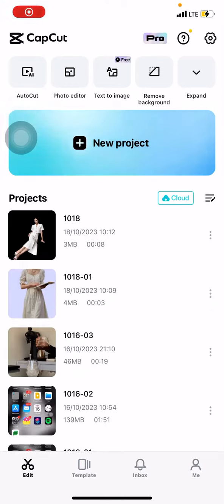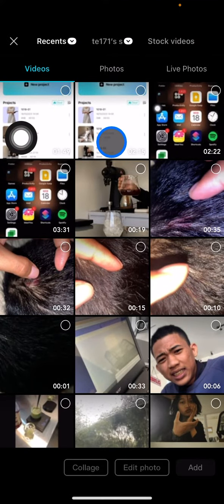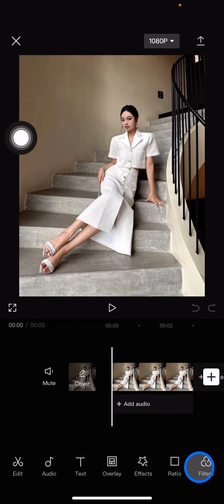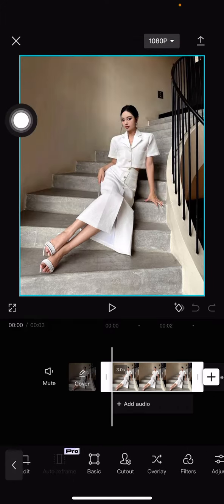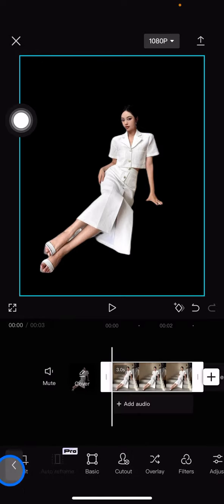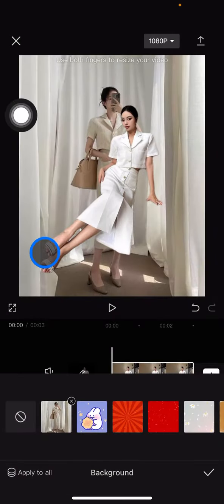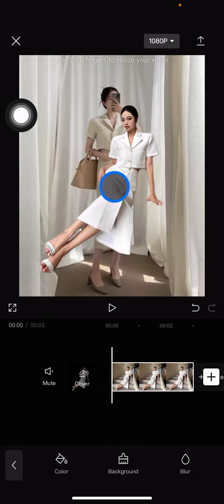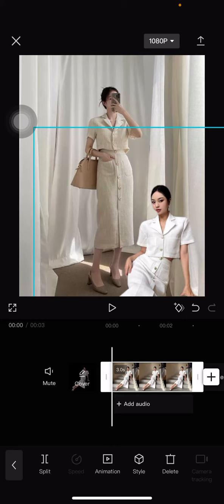~ Discover the Secret to Adding Backgrounds in CapCut on iPhone!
Are you ready to elevate your video editing skills? In this tutorial, we will reveal the secret to adding backgrounds in CapCut on your iPhone. Whether you're new to video editing or a seasoned pro, this step-by-step guide will help you create stunning videos with ease.

Adding backgrounds in CapCut on iPhone is simpler than you think. First, open the CapCut application and start a new project. You can either select a new photo or video or work with an existing one. Once your media is selected, it's time to remove the original background. Activate the clip, explore the tools at the bottom, and use the cut-out feature to remove the background. It's that easy!

Now that the background is removed, you can add a new one. Navigate to the canvas tools, select your desired background from your device, and apply it to your project. Adjust the position and size of your object to create the perfect composition. With just a few taps, you can transform your videos and photos with beautiful backgrounds.

Throughout this tutorial, we'll provide tips and tricks to make the process even smoother. By the end, you'll be able to confidently add backgrounds in CapCut on iPhone and impress your audience with professional-quality edits.

Take your video editing to the next level with CapCut on iPhone and discover the endless creative possibilities!